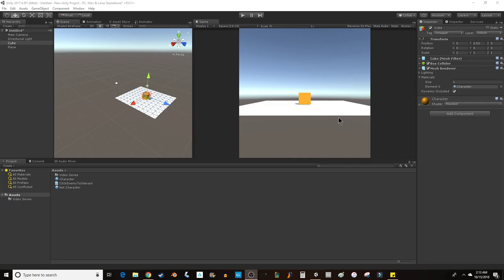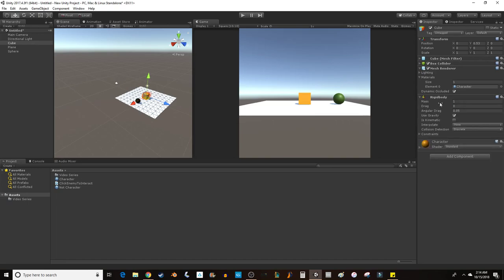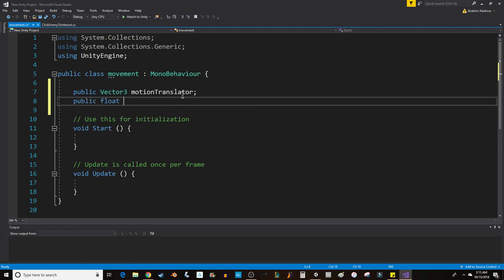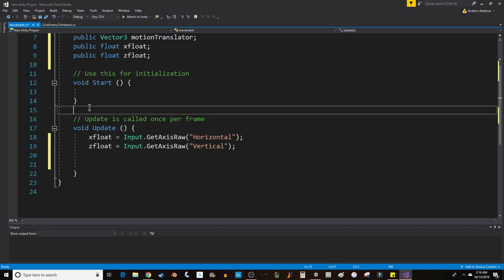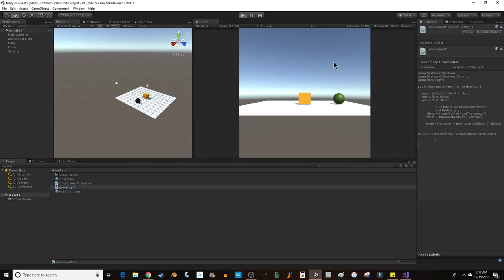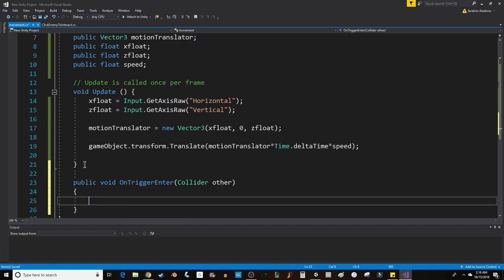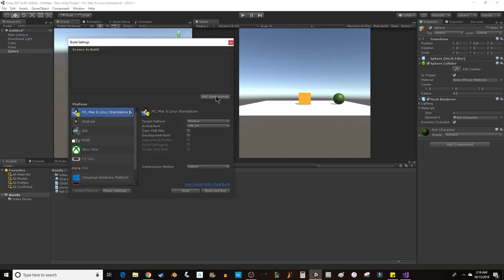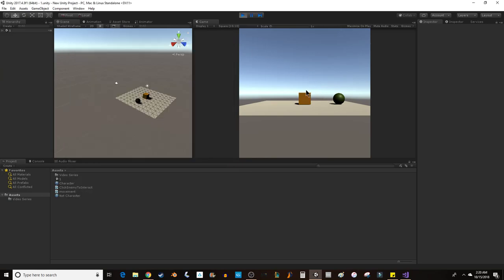Setting up a Location Based Trigger in Unity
I'll be back on Wednesday. Please use the time today to be creative. Have fun with what you're working on, and make sure you're ready to show me your performance tasks. So far we have: button, location trigger, and a color change task is coming up.